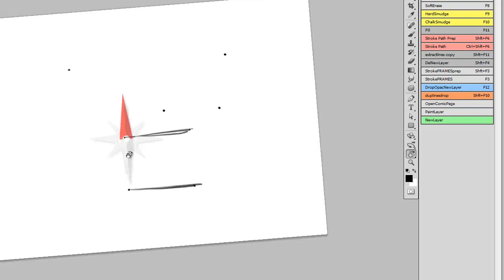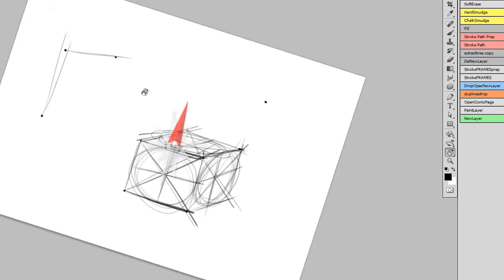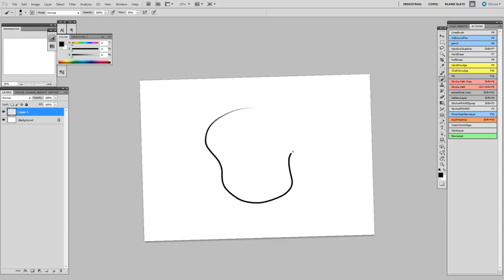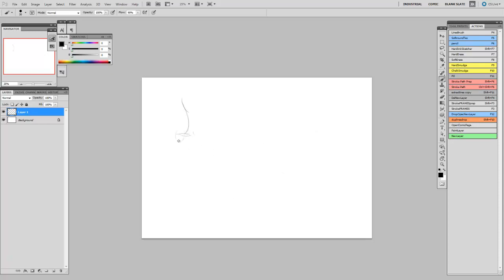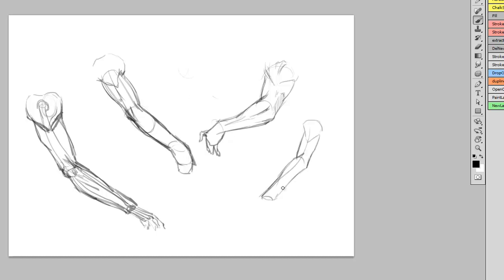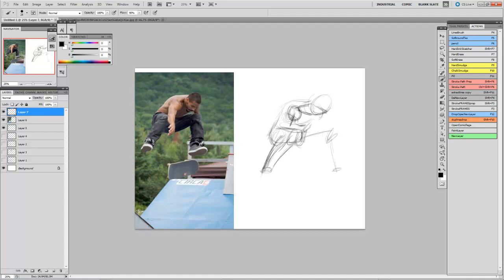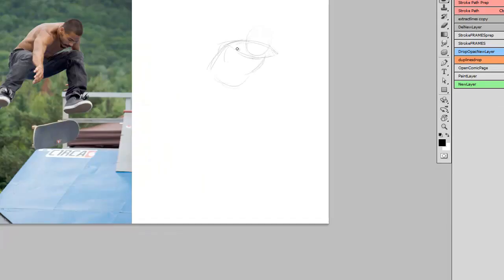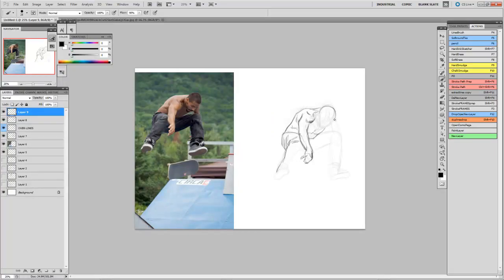howtodigitalpaint - Study Series: Warmups and Anatomy drills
Here are some suggestions for warmups for trainign your hand eye coordination with the wacom tablet, or even traditional tools. Also some routine studies I have been doing lately for anatomy practice. I'm really rusty at this stuff so that is motivation for me to really get back into this sort of routine.

Concept Art, Speedpaint, Speedpainting, Digital Painting, Demo, How-to Digital Paint, Digital Painting Basics, Photoshop Brushes, howtodigitalpaint, Photoshop, Tutorials, Wacom Tablet, Industrial Design, Pen Tool, Stroke Path, Rendering